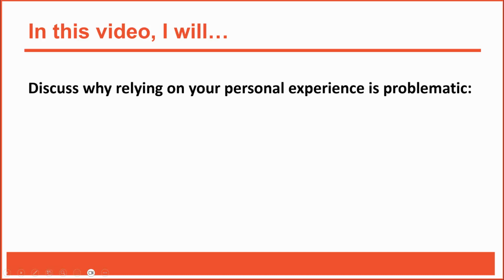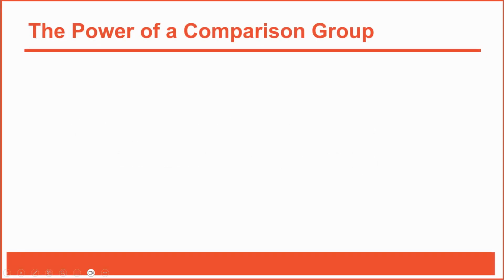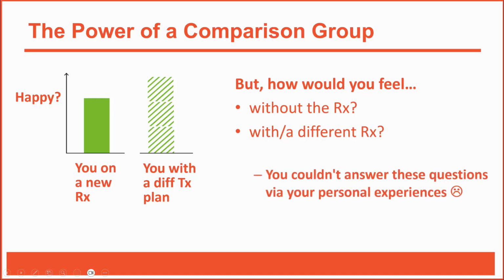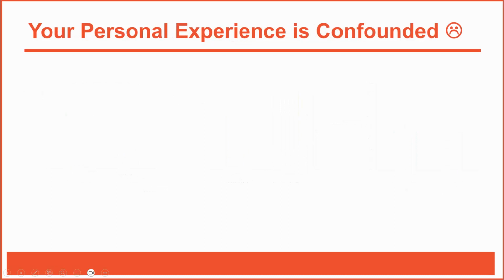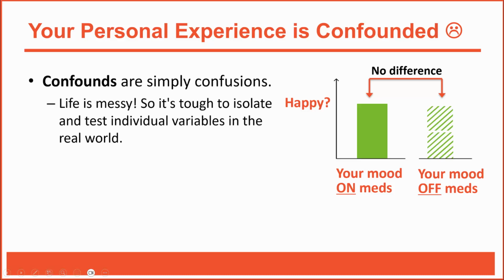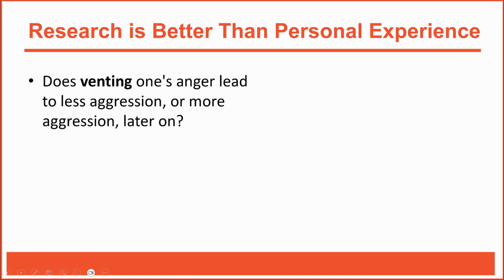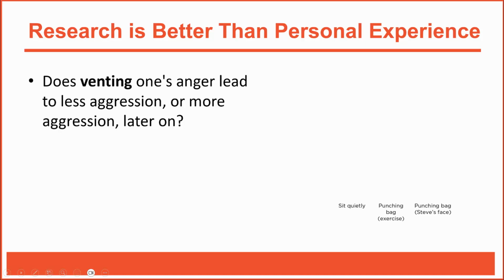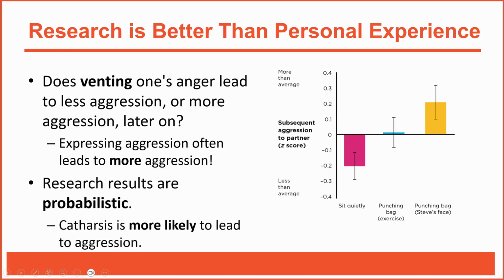PSY 2120: Research Methods vs. Personal Experience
This video focuses on why scientific research methods in psychology are better than our own personal experiences when trying to make sense of human thought and behavior. For example, personal experiences offer no control group, and thus no basis for making key comparisons between groups. Furthermore, personal experiences are hopelessly confounded (or confused), which essentially means they contain lots of drama, so it's tough to know which factors in your life influence various outcomes in your life.

0:00 Introduction
2:01 Personal experience has no comparison group
6:10 Personal experience is confounded
10:14 Research is better than personal experience